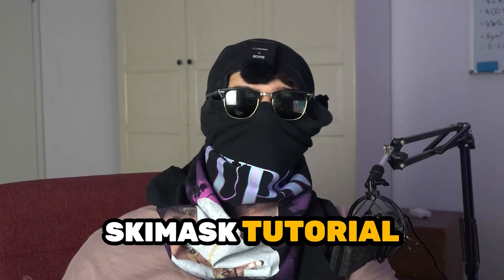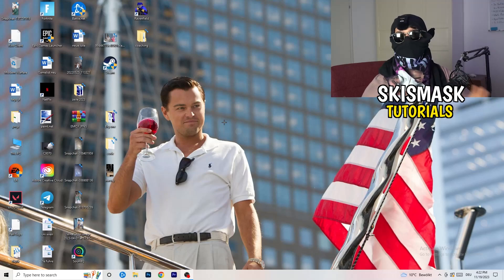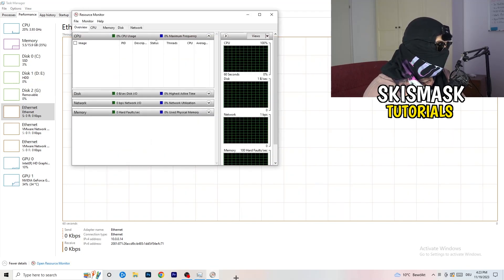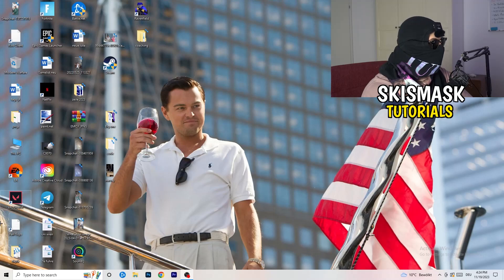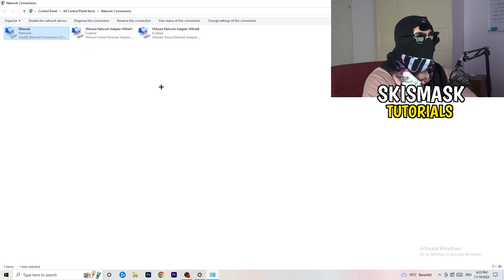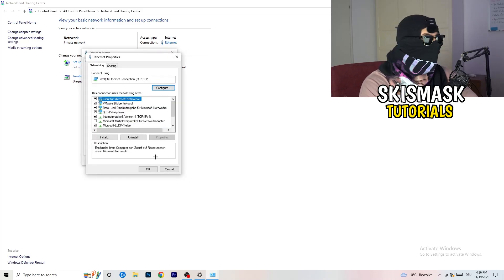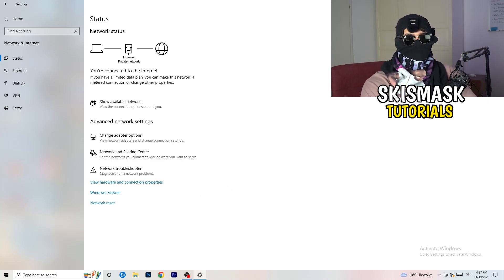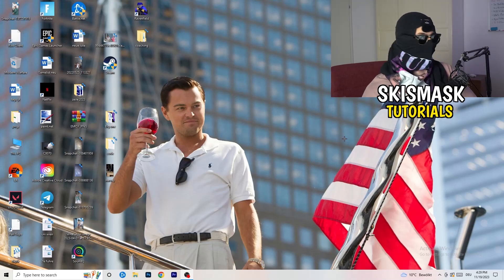How To Fix Network Issues & Ping in Albion Online